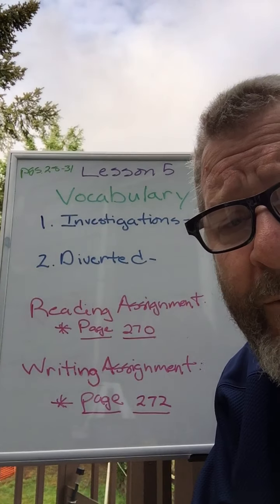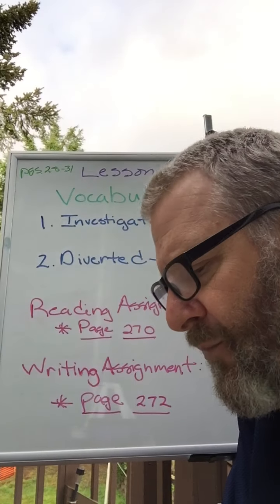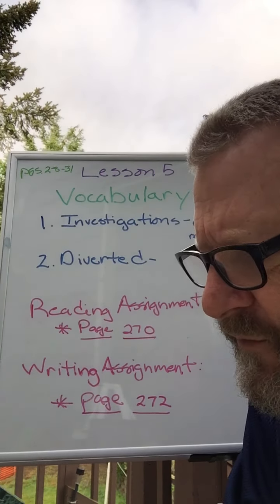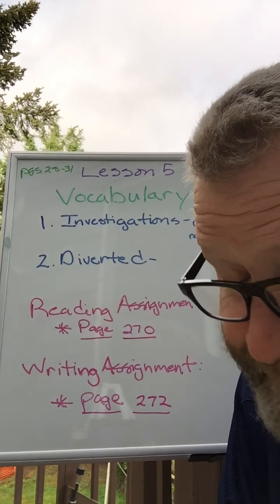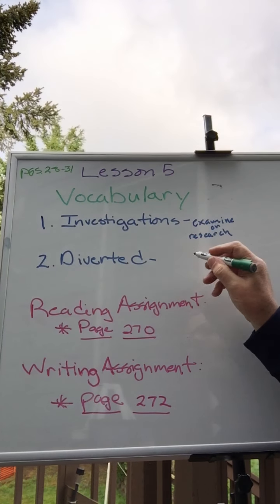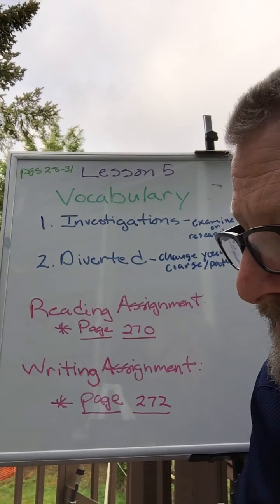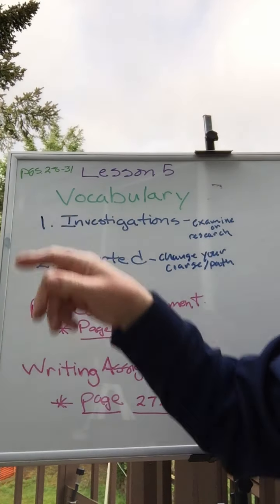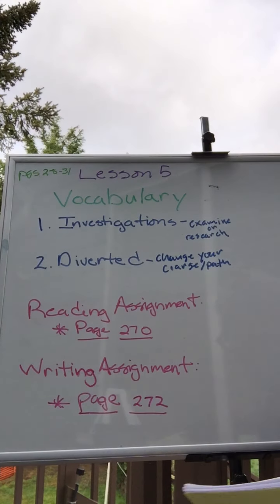Unit 3 Module B Lesson 5